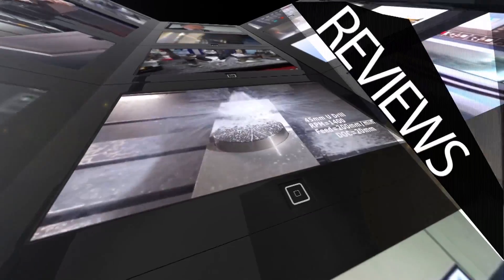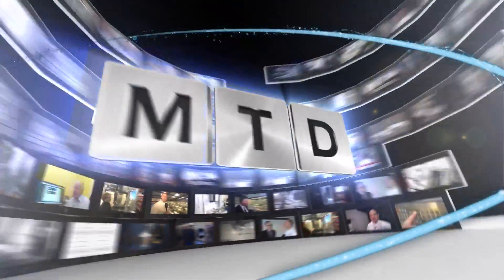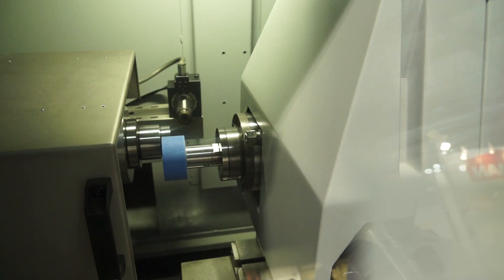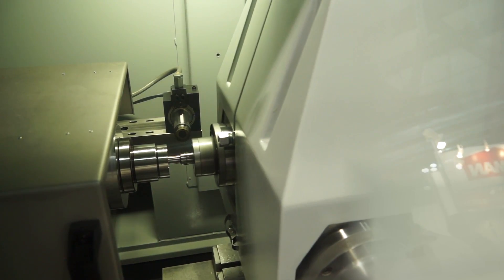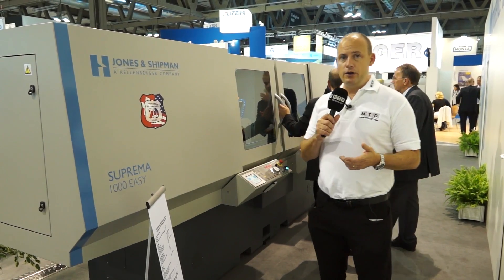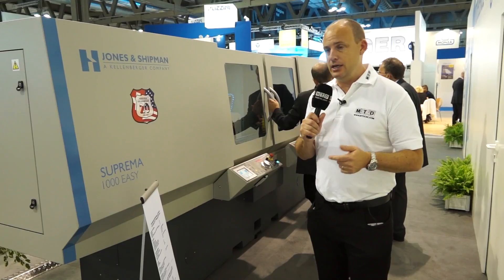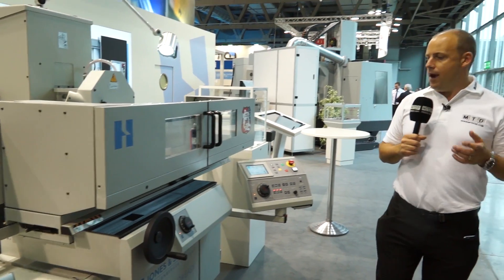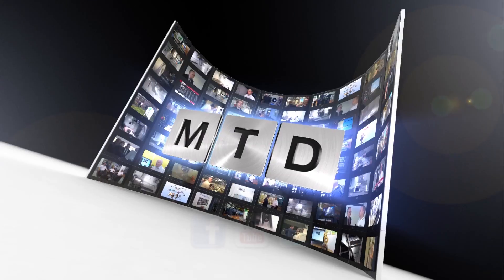Hardinge Group Stand at EMO Milan 2015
Check out what was on the Jones and Shipman/Hardinge Groups stand at EMO Milan in 2015. A brief overview of what was on show and what could be seen from a grinding machine perspective.